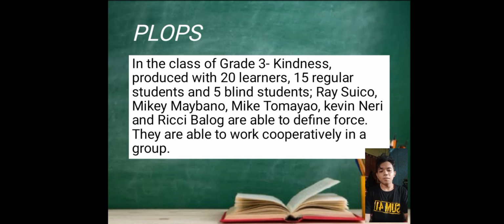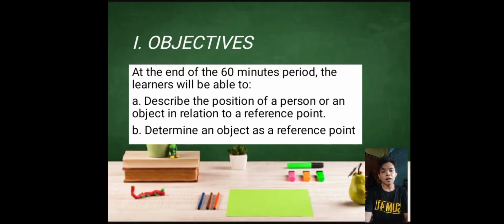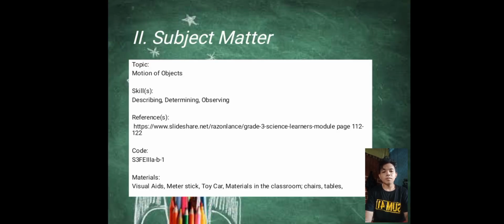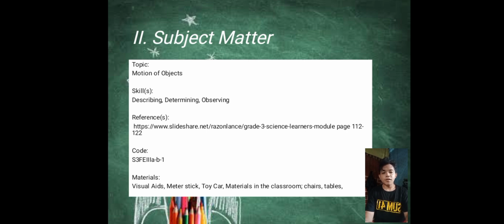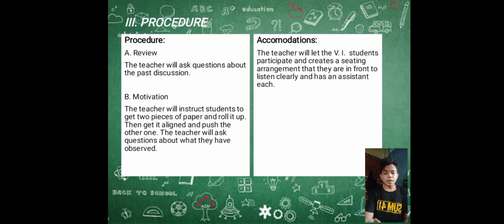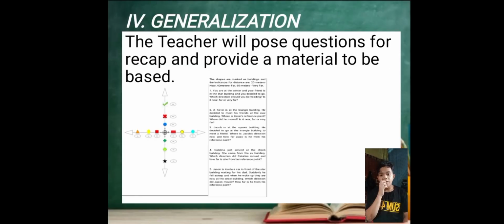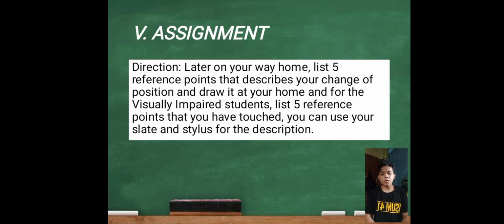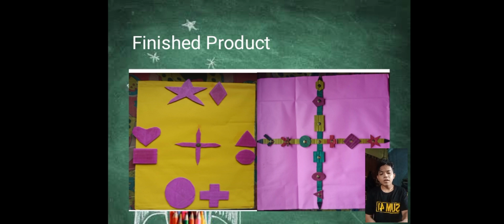December 14, 2022